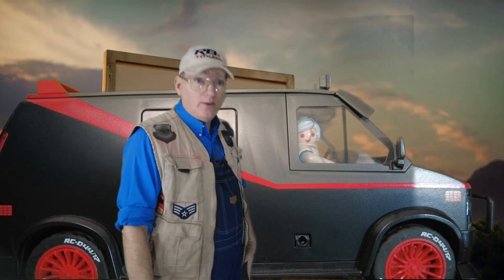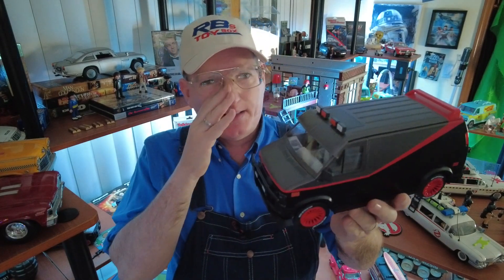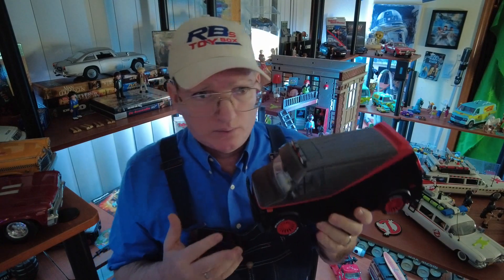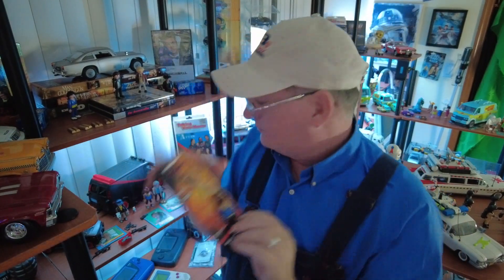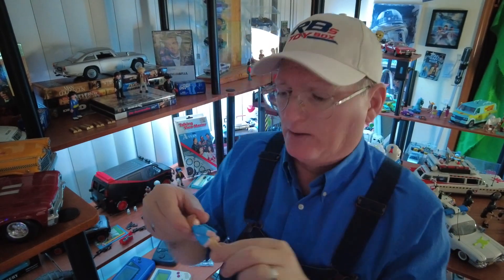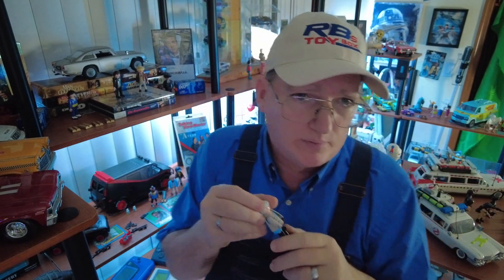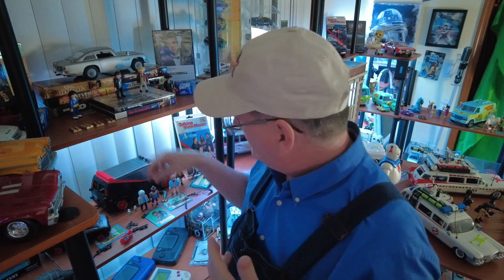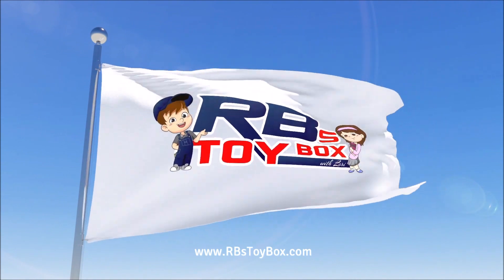The Playmobil A-Team Playset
Today we take a look at the A-Team Playmobil Playset.